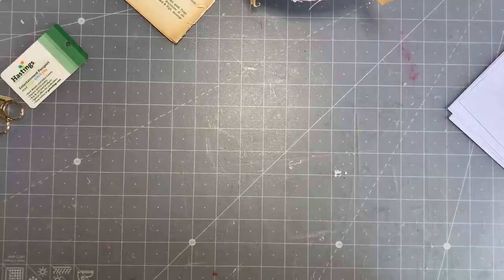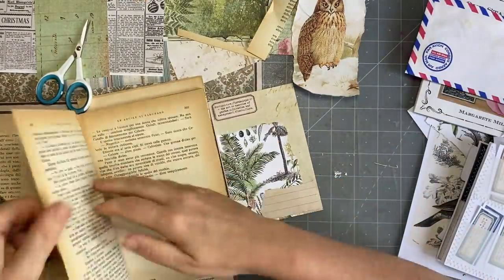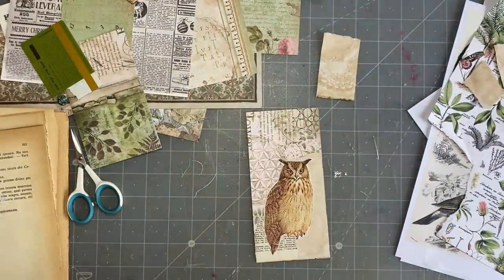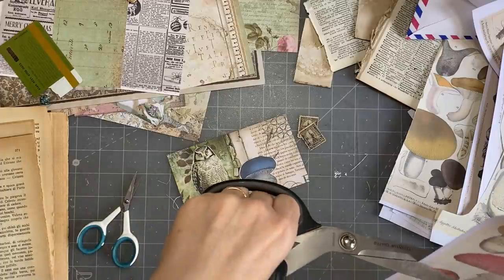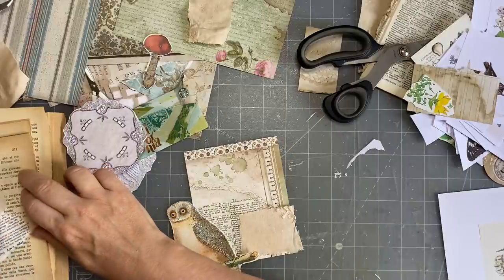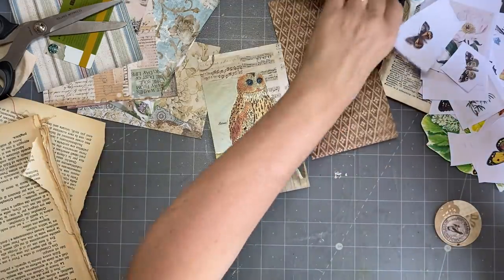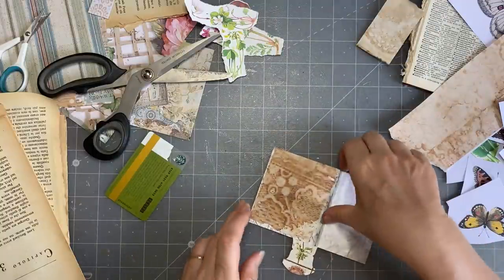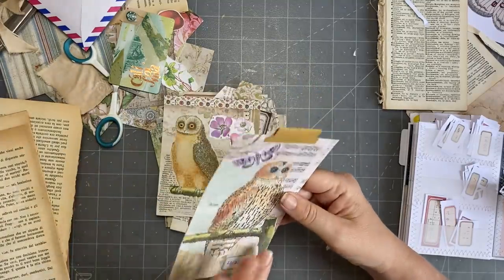The100DayProject | Day 88 : stash busting ephmera | Inspired by : owls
Day 88 of The100DayProject . My theme this year is Inspired by + one of your suggestions.

Today's suggestion was made by Tammi:  Inspired by : owls